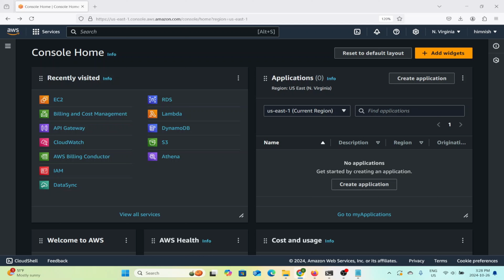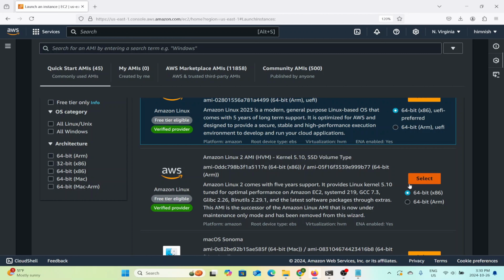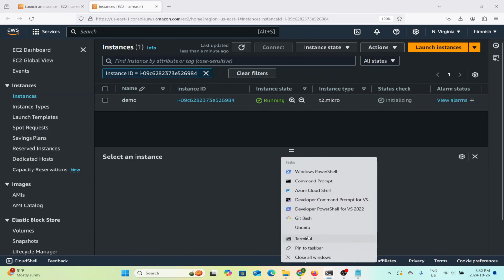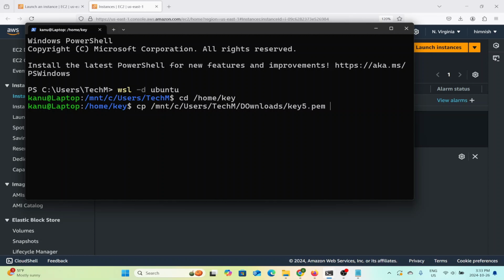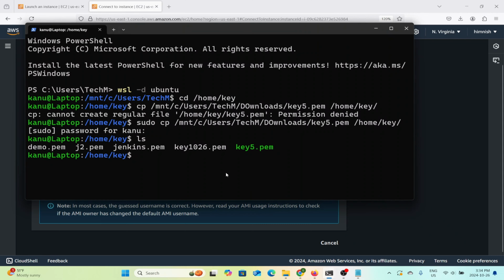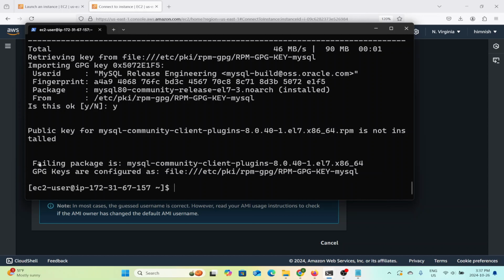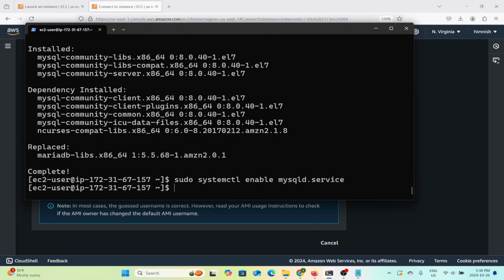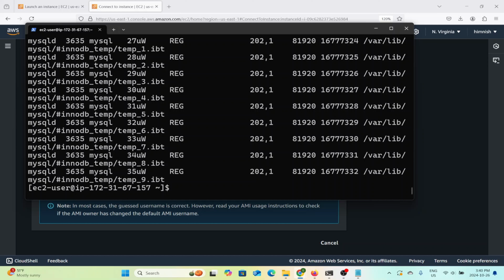INSTALL MYSQL ON LINUX | QUICK AND EASY | 2025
INSTALL MYSQL 8 COMMUNITY EDITION

INSTALLATION STEPS

STEP 1. DOWNLOAD MYSQL 8 REPOSITORY PACKAGE

STEP 2. INSTALL MYSQL REPO LOCALLY
sudo yum localinstall mysql80-community-release-el7-3.noarch.rpm

STEP 3. Import Public Key for MySQL 8

STEP 4. INSTALL MYSQL SERVER
sudo yum install mysql-community-server

STEP 5. ENABLE MYSQL SERVICE TO AUTO-START ON REBOOT
sudo systemctl enable mysqld.service

STEP 6. START MYSQL SERVICE
sudo systemctl start mysqld.service

STEP 7. CHECK STATUS OF MYSQL SERVICE
systemctl status mysqld

VERIFICATION
pidof mysqld
netstat -ntlp | grep 3306
sudo lsof -u mysql